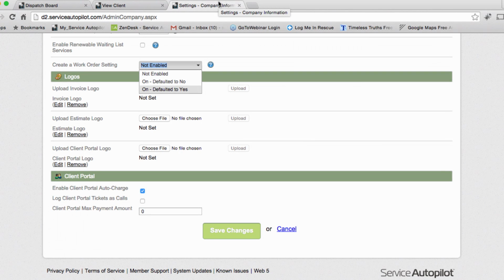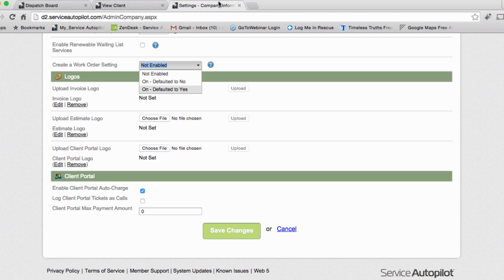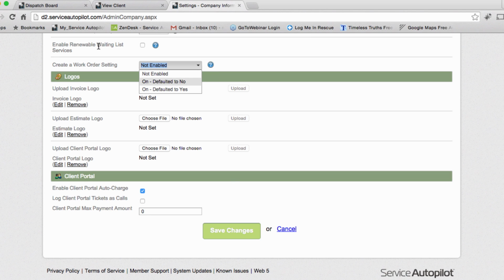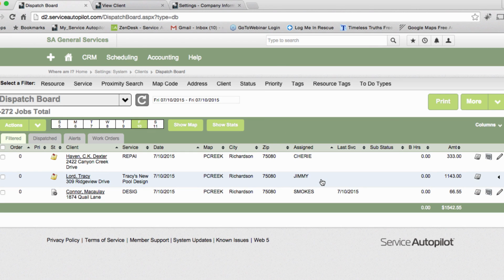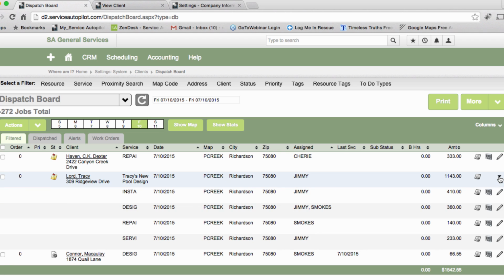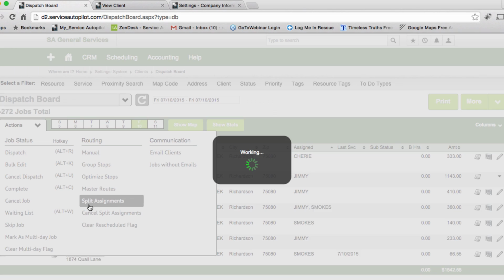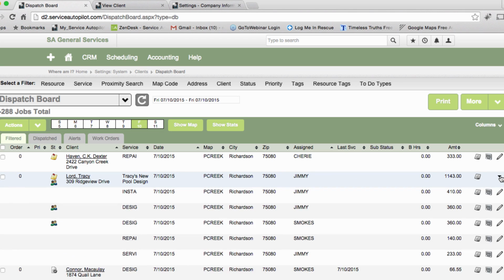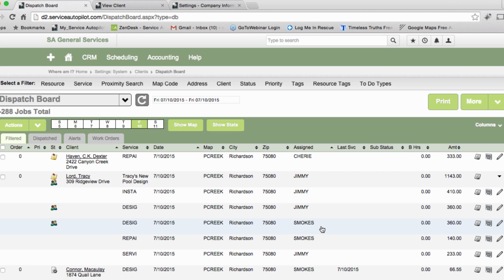Create Work Orders - How To